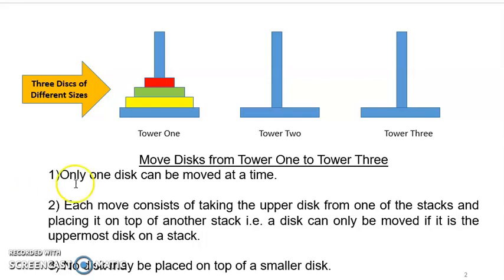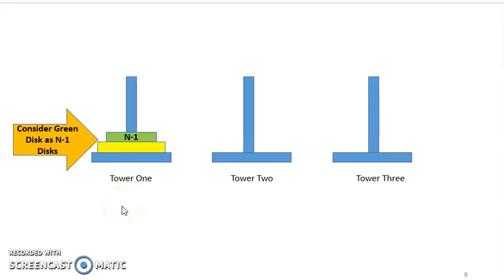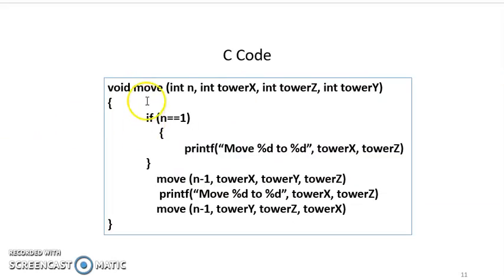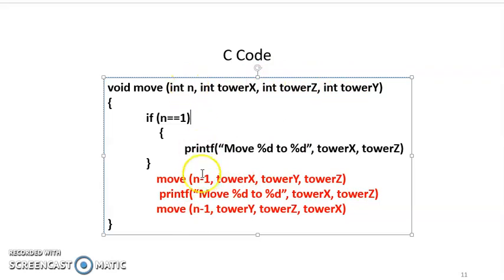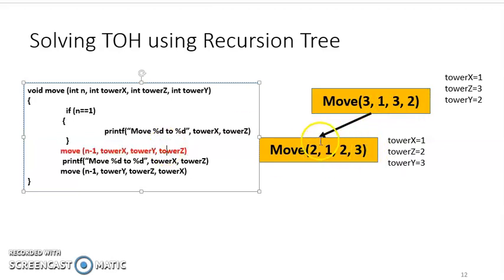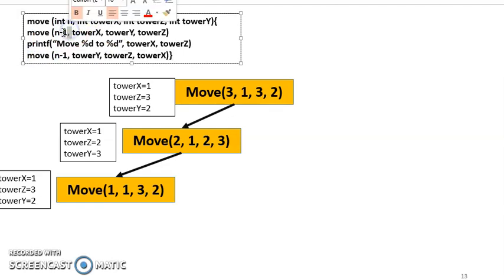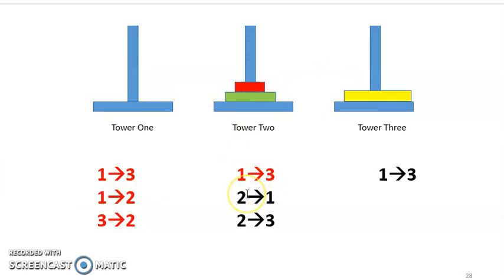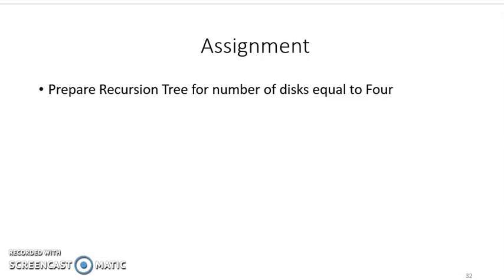Tower of Hanoi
Tower of Hanoi is a classical problem of recursion. It revolves around three tower, where multiple  dishes are set on the first tower with a constraint, that no larger discs can be placed over smaller disc. The problem is transfer all discs from the first tower to the third tower using the second tower as an intermediate, all while maintaining the constraint. This video demonstrates that how it can done so using recursion.